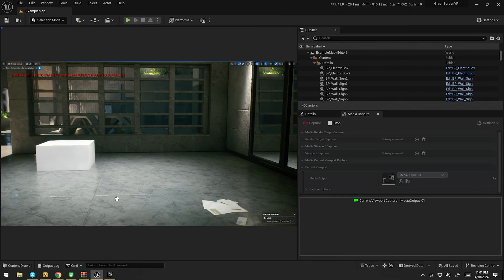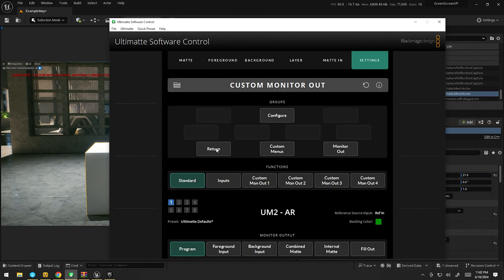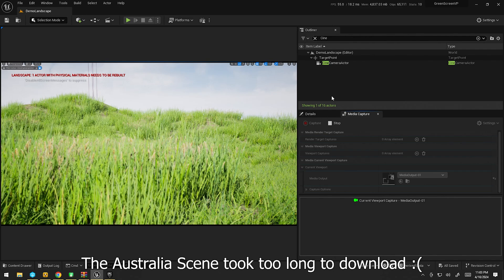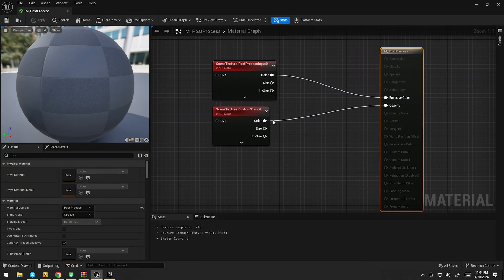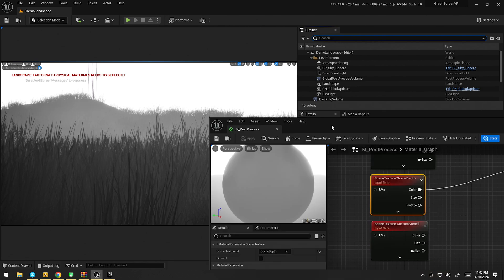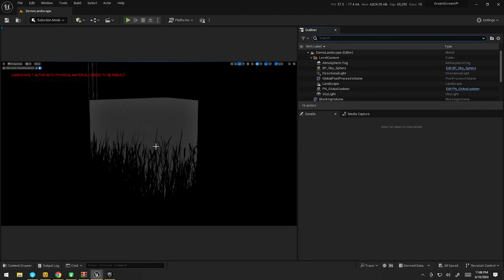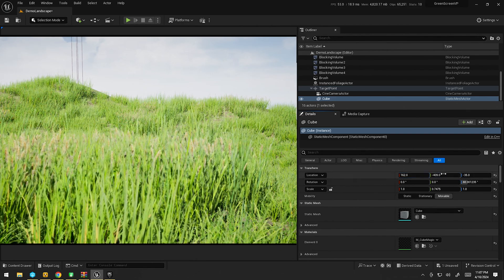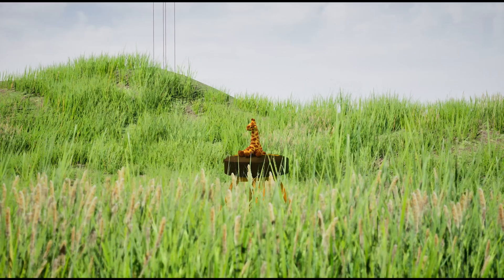Advanced Compositing with UE5 and Ultimatte 12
Today we're looking at how we can composite things on top of our greenscreen footage and put our little Giraffe in a field of grass using some post processing tricks at the Ultimatte.

Purchases made through some links may provide some monatary compensation to me.

Chapters: